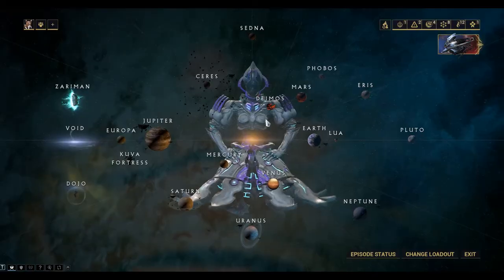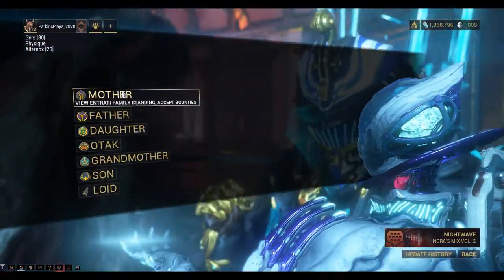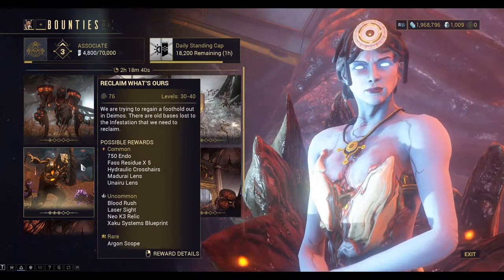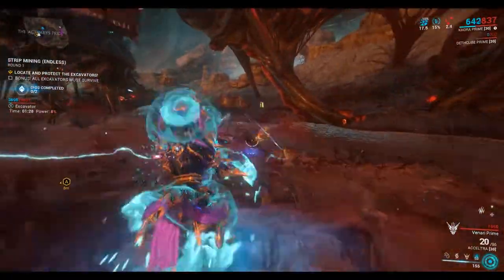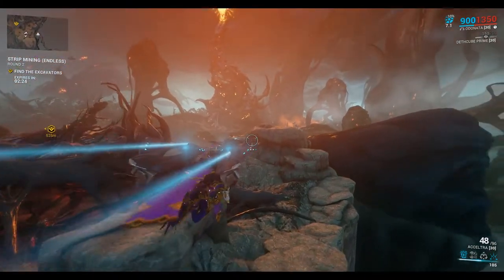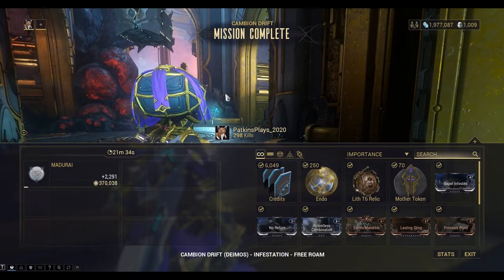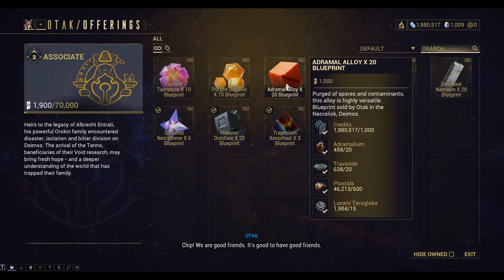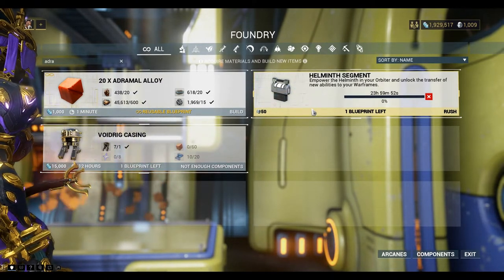Let's Play Warframe - Helminth - Part 1: Helminth Segment Blueprint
Hi everyone! Today we take a look at the Helminth, starting with acquiring the Helminth Segment Blueprint from Son on Deimos. We need 15,000 Entrati standing points to buy the segment and many resources to build this in the foundry.